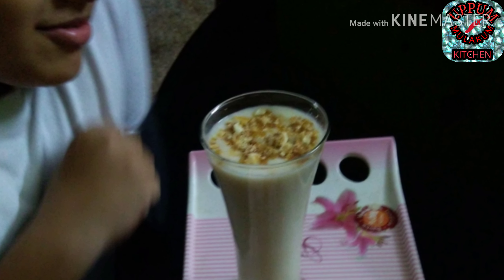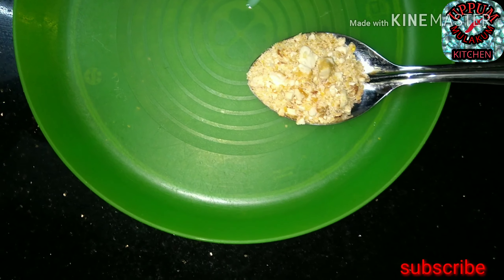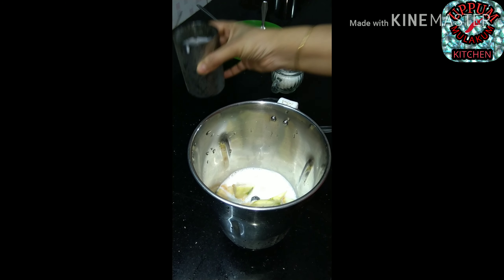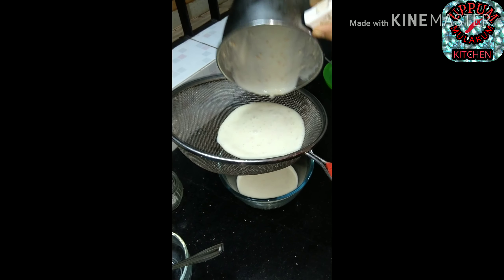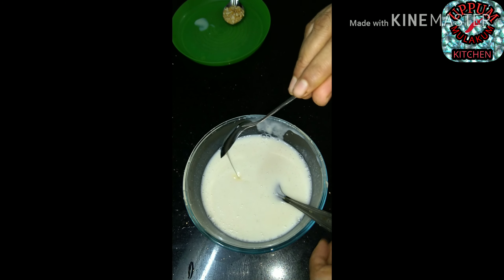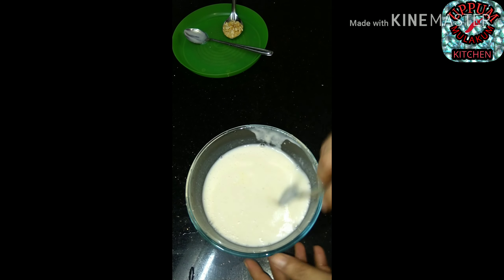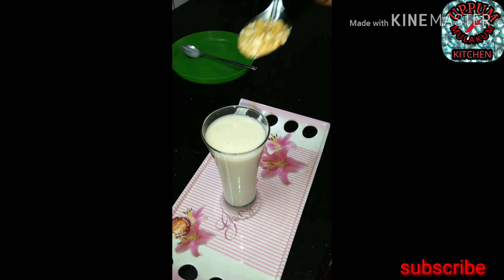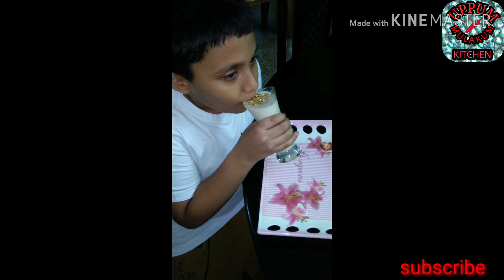Guava Shake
This is my first video .Today here Ian introducing guava milk shake before you.